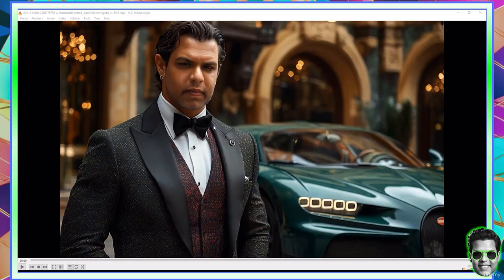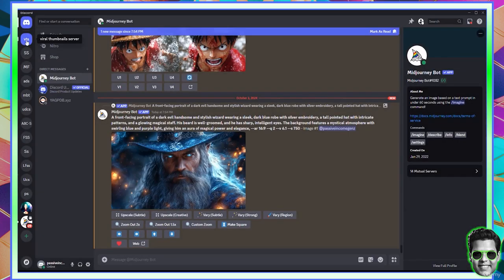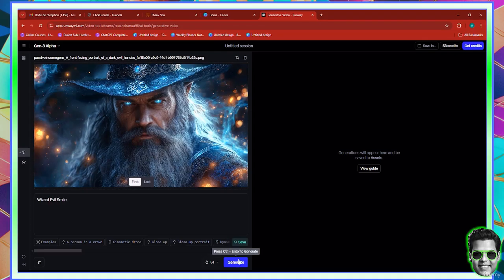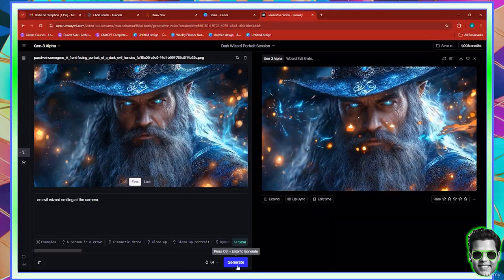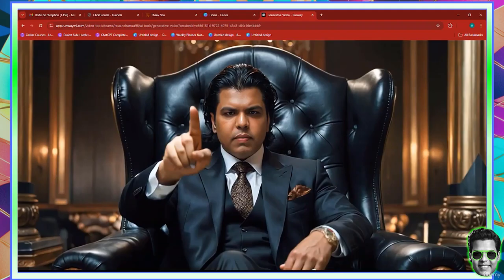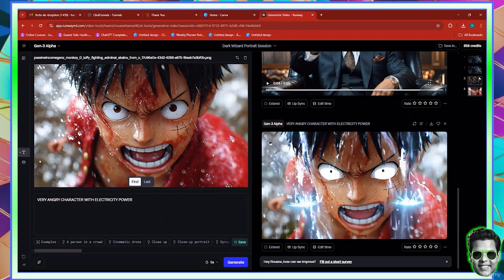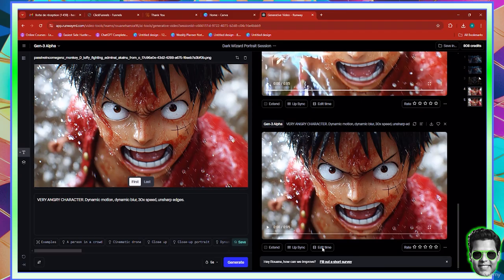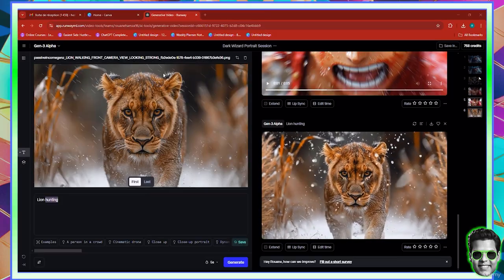Gen 3 Alpha: Transform Static Images into Realistic AI-Generated Videos — A Step-by-Step Tutorial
This video demonstrates how AI technology, specifically Gen 3 Alpha by Runway ML, can take static images & transform them into realistic animated videos. The presenter shows examples of turning images created by AI or photos into short video clips with dynamic facial expressions, hand gestures & other movements.

Key points from the video:
- A static image, including faces or characters created with tools like Midjourney, can be animated into a short video with lifelike motions.
- The video showcases examples such as a wizard character smiling or a personal photo with hand gestures.
- The process involves uploading an image to the Gen 3 Alpha tool, writing prompts (e.g., "wizard evil smile") & generating a video.
- Credit consumption for generating videos is high (e.g., 10 credits per second), which can be costly depending on the subscription plan.
- Results can vary; some animations are more realistic & dynamic than others. Writing effective prompts is important.
- The presenter also mentions options for face swapping & shares that higher-quality images tend to yield better animation results.
- Despite some glitches or limited movement in some cases, the technology offers impressive capabilities for creating low-budget dynamic video content from static images.

This video is a tutorial & demonstration to help viewers understand how to use Gen 3 Alpha for creating AI-driven video animations from images, showing both the potential & limitations of the current state of the tool.